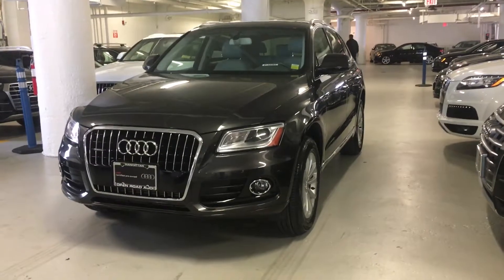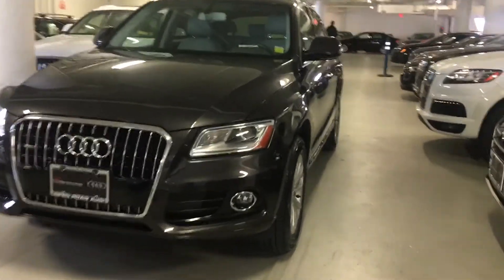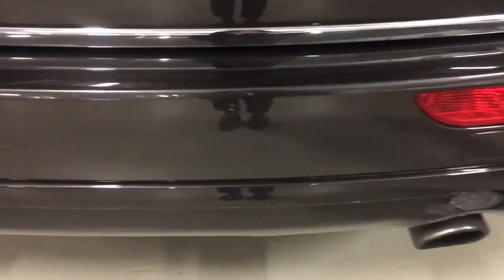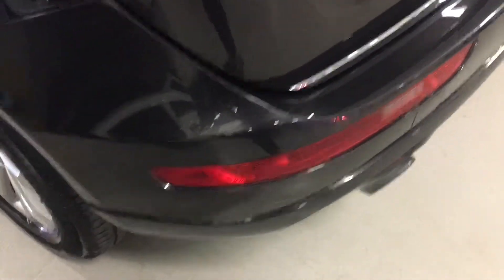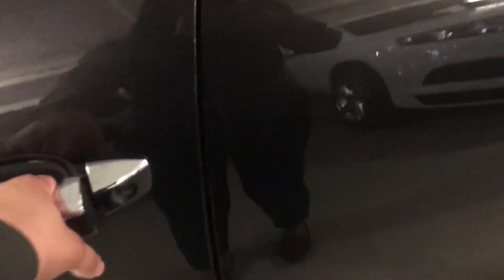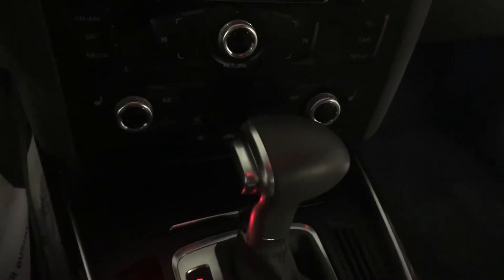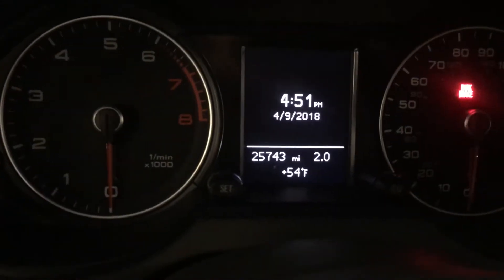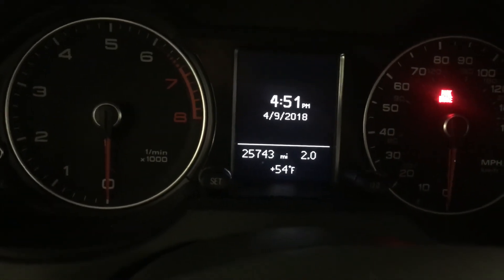2015 Audi Q5 / Walk Around with Yelissa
Audi Manhattan
800 11th Avenue
New York, New York 10019